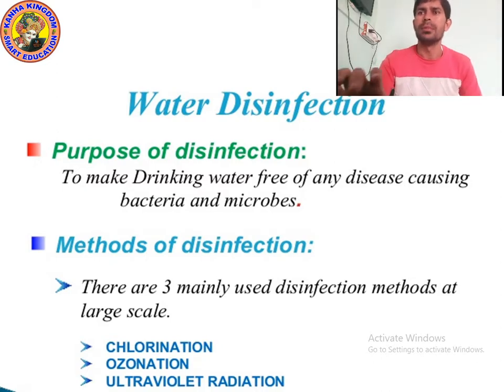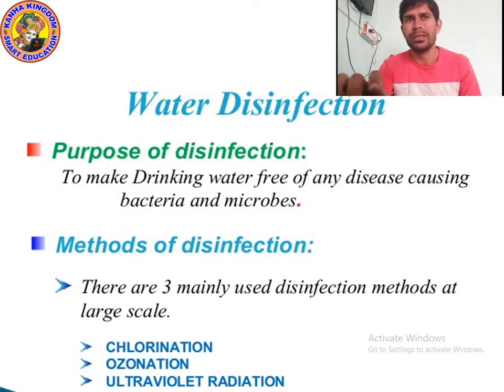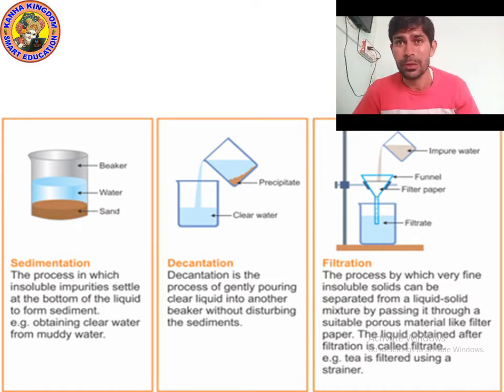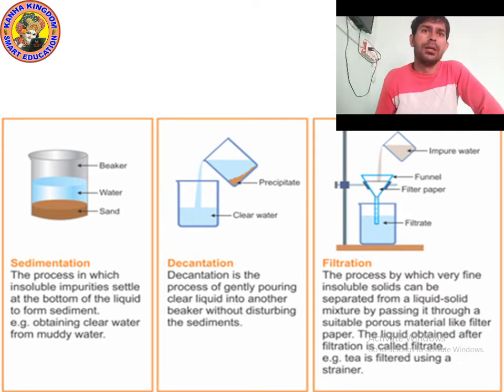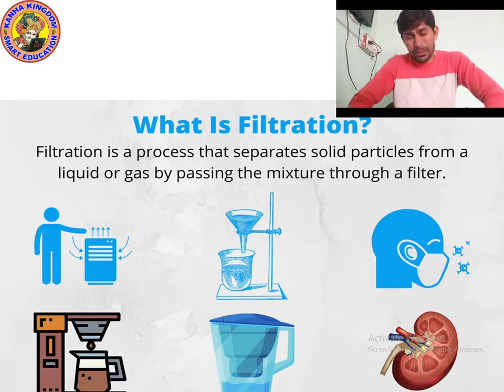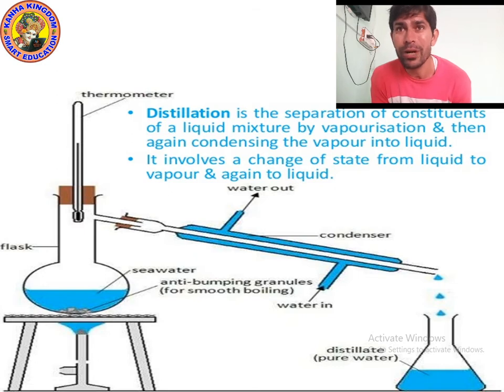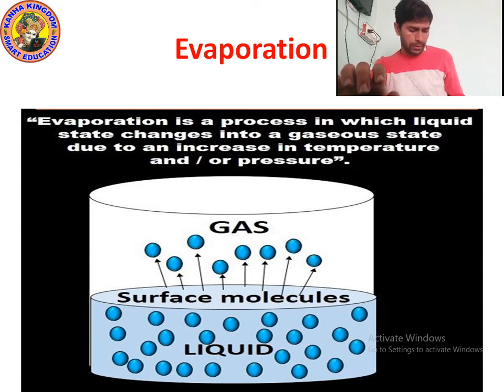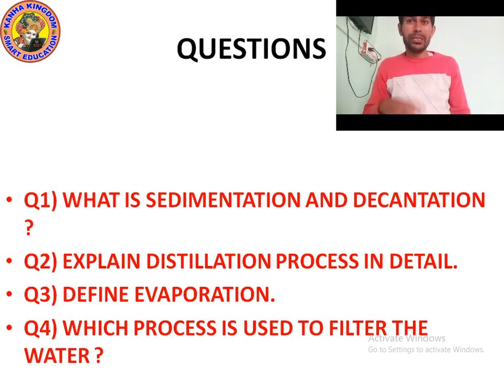SCIENCE FIFTH CH 10 P5